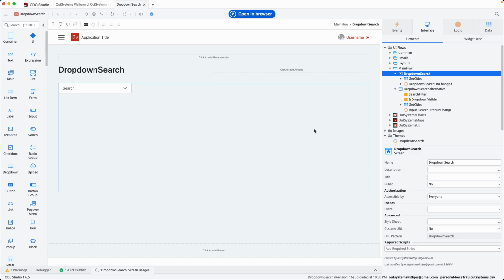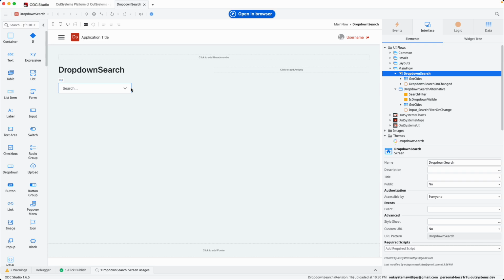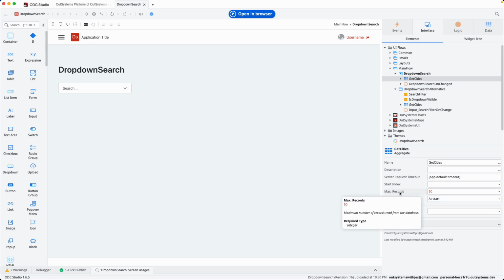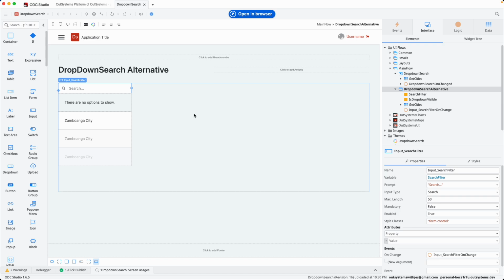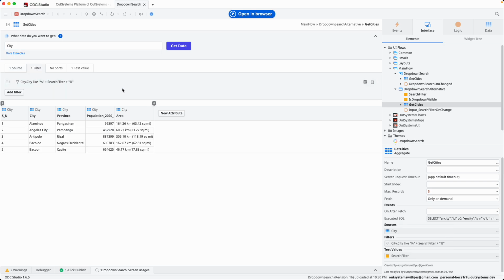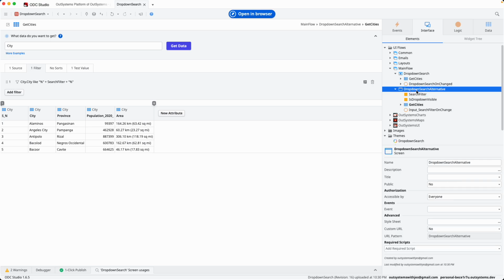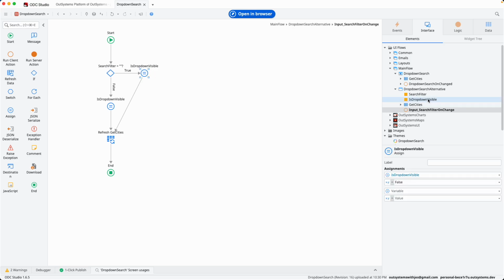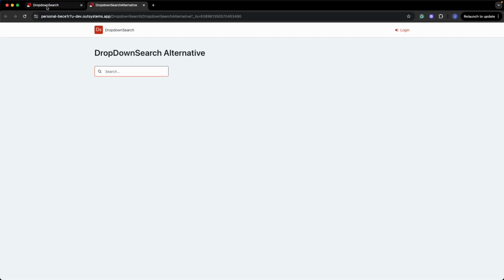Alternative to OutSystems DropdownSearch for a Large List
DropdownSearch is commonly used to display a list of values in the dropdown, then allow the user to search for a specific item using the search box. However, when you have a huge list, some of your data may not show up unless we increase the Max. Records property. In this video, I showed an alternative that does not require increasing the Max. Records and can still retrieve all the values in the list.